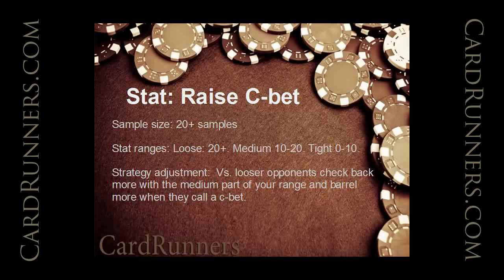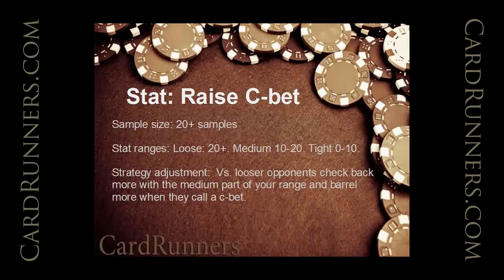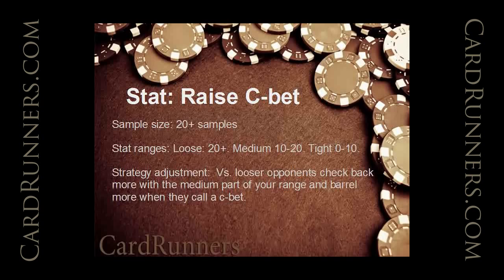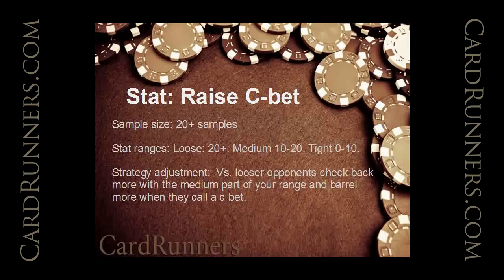CardRunners Preview with Awesemo 05.05.12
The Quickie: Utilizing HUD Stats

In this Quickie, Awesemo focuses on less common stats that you can include in your HUD and how to utilize them.